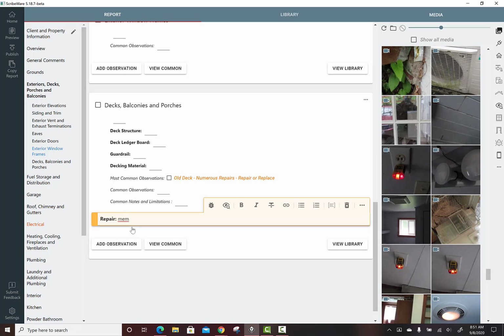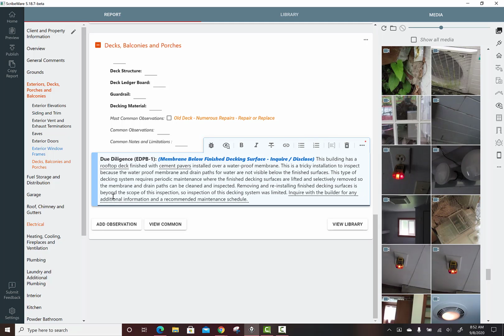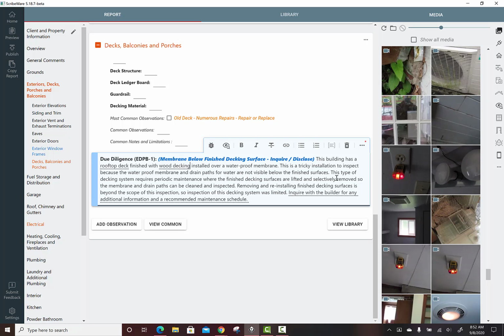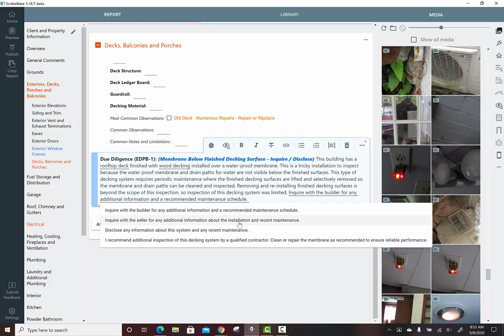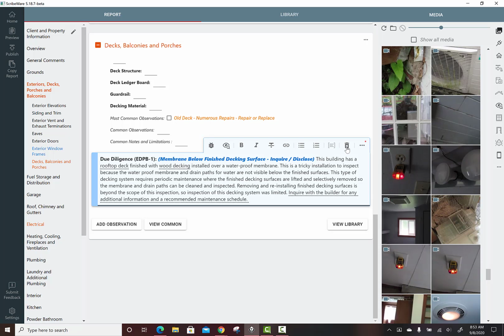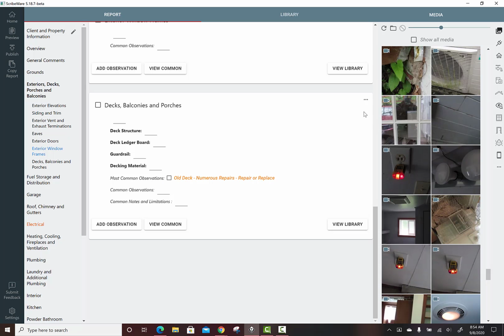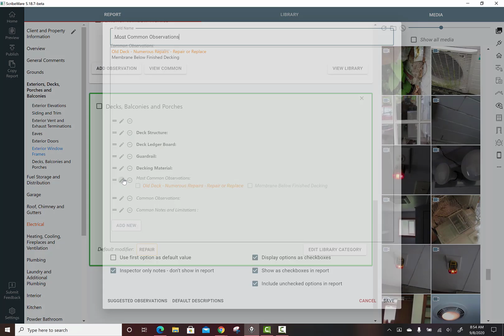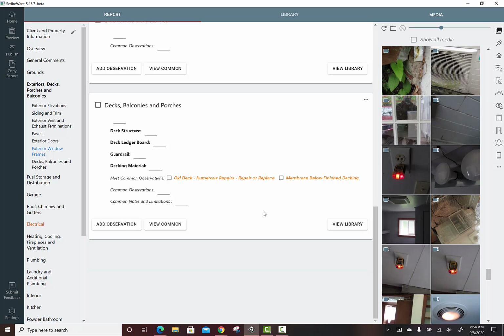Membrane Below Decking 2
This video shows a narrative for deck membranes below finished surfaces, shows how to use the text replacement feature and shows building a quick check box connection